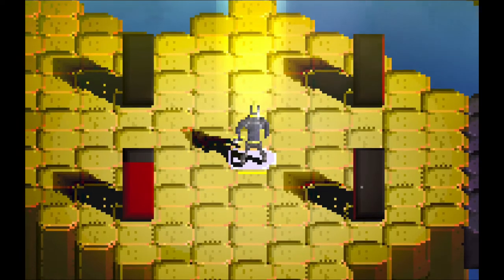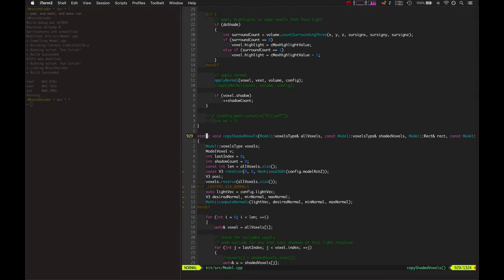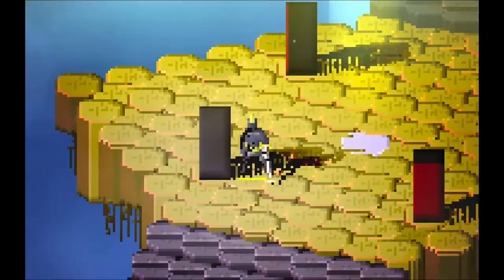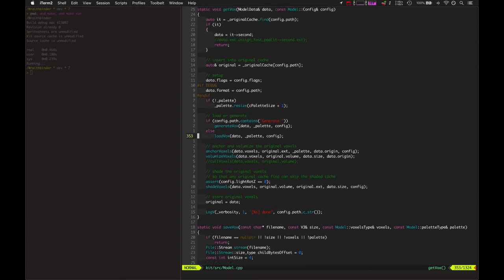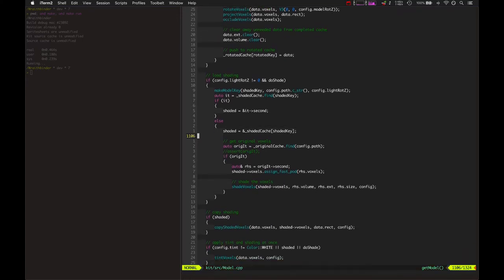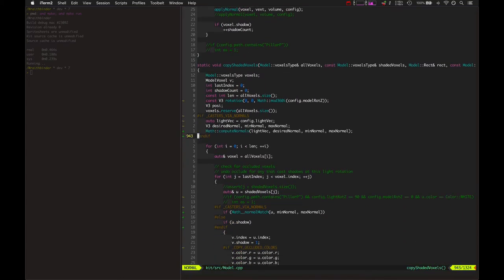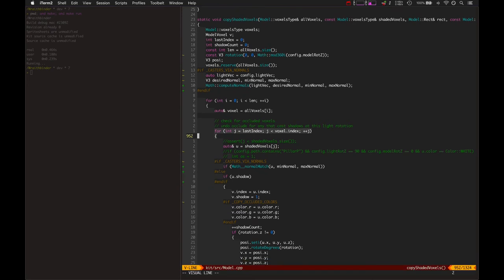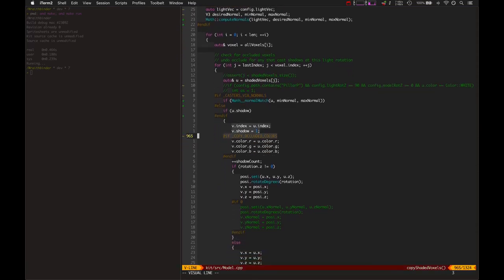Wraithbinder Dev Ep096 - The Last Shadow Bug (For Now)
Developing the multiplayer Songbringer spinoff game Wraithbinder. Today: fixing the last shadow bug (for now).